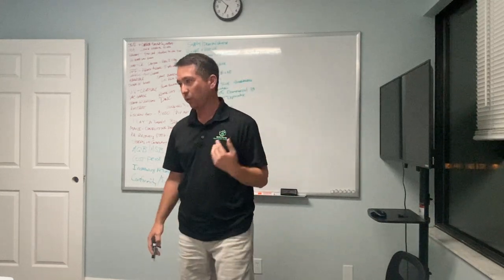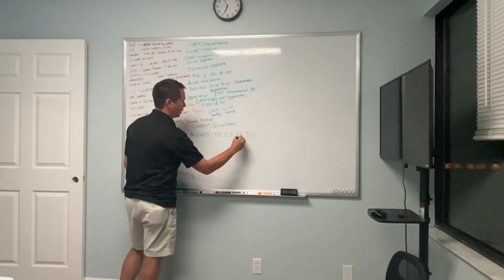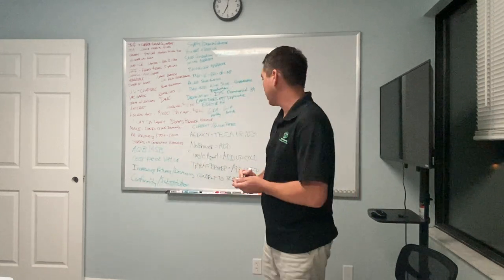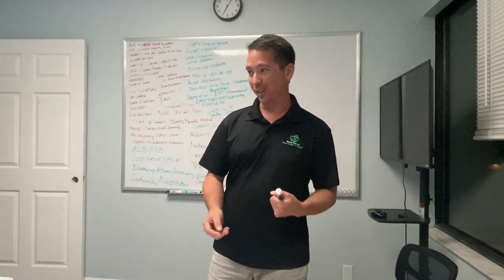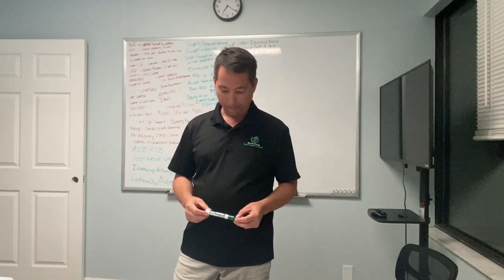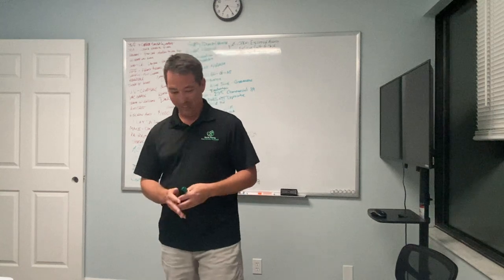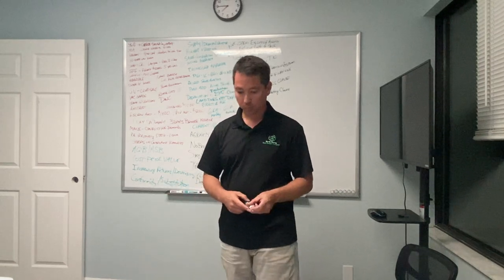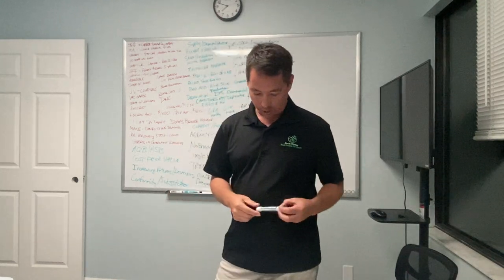Florida Real Estate Broker Exam Cram Part 3 of 4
Chapters 10-14 Financing, contracts and closing real estate transactions